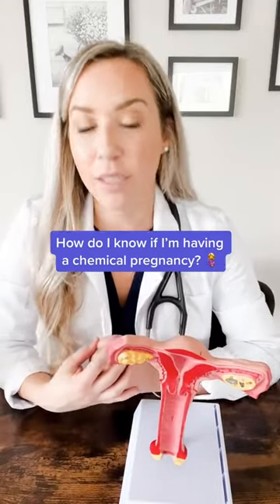What Is A Chemical Pregnancy? - Chemical Pregnancy Symptoms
Dr. Haebe explains what a chemical pregnancy is and the symptoms and signs of a chemical pregnancy. She also discusses how a doctor can confirm the status of the pregnancy. ttc fertility pregnancy chemicalpregnancy .

Have you been trying to get pregnant but can’t? Are you ready to start a family and want to improve your chances of conceiving? Experiencing irregular periods and ovulation, and think it could be polycystic ovary syndrome?  Premom is an ovulation, period, and pregnancy tracker that is simple to use and uses AI technology to predict your fertile window and ovulation day. Log your hormone levels with our automatic ovulation test reader and our ovulation calculator predicts your fertile days next to other fertility signs. Want to know more about ovulation symptoms, PMS, ovulation pain and more? With Premom you get access to hundreds of expert created articles and a supportive community to help you from implantation to delivery day. With Premom ovulation tracker, you can understand your cycle patterns to help you get pregnant quickly and naturally.